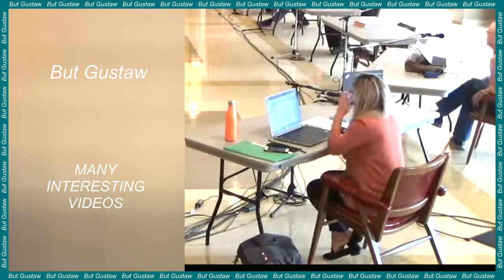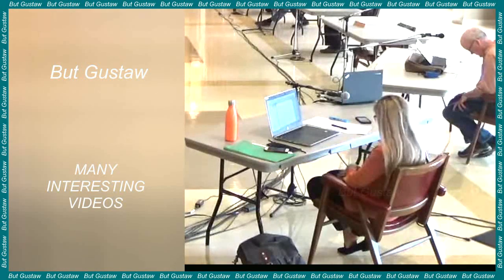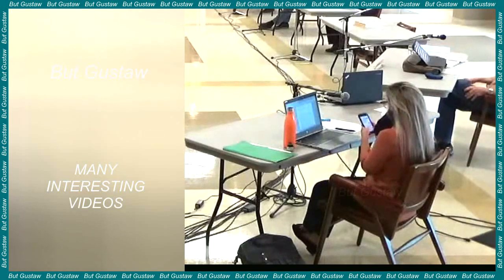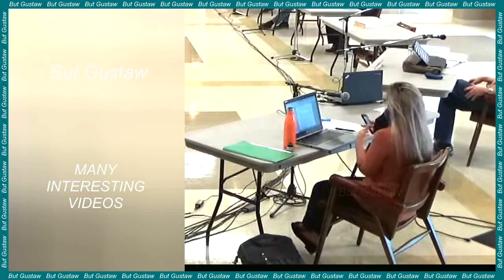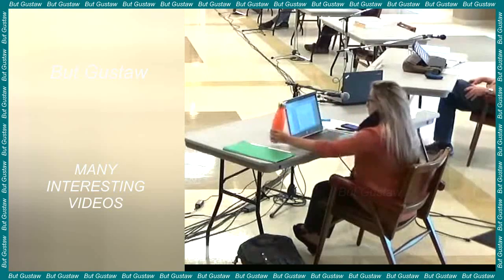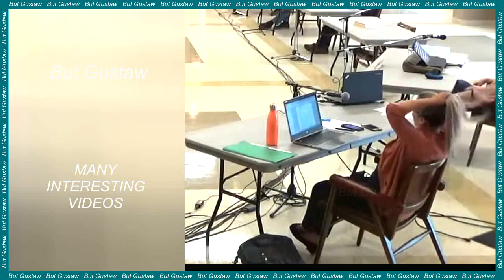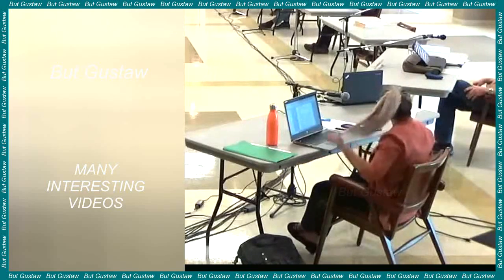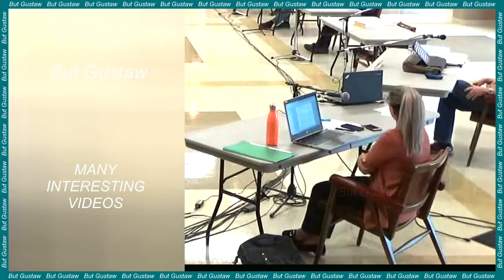shoeplay 92svg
Topics:
A coronal hole 60 times larger than Earth has appeared on the Sun.
Mycorrhizal fungi can increase yields by up to 40%.